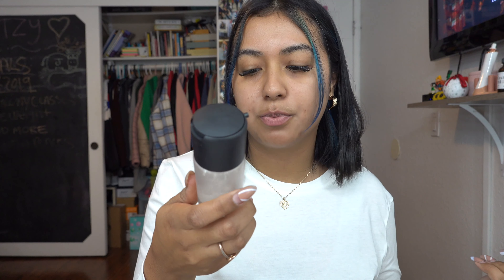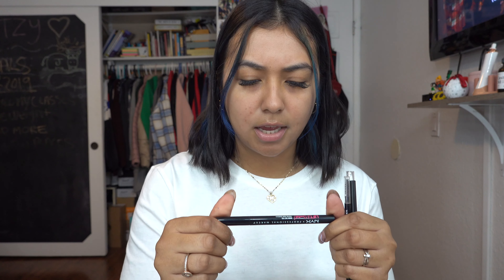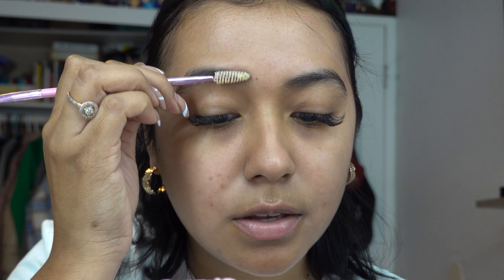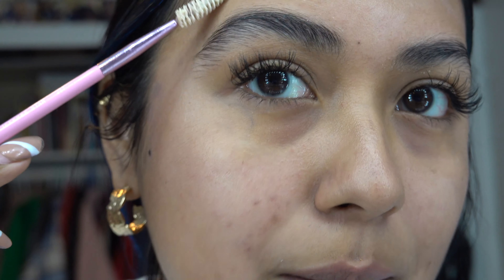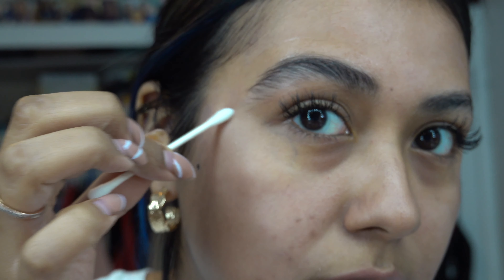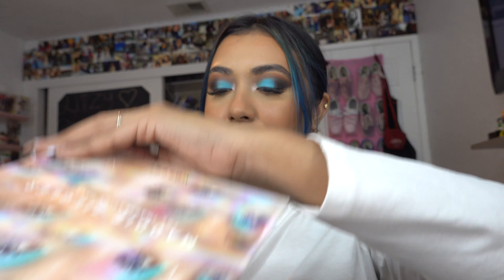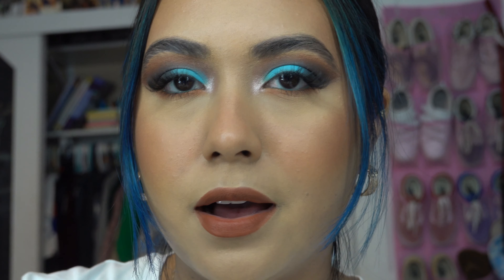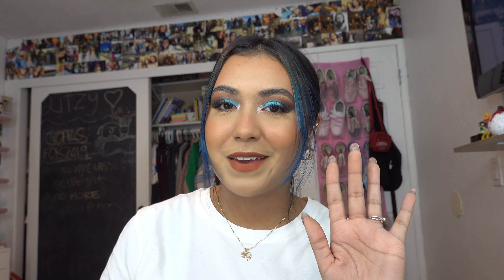Trying to tame my quarantine brows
HAPPY NEW YEAR GUYS SORRY I’M LATE

So this brow routine is not my fave but I wanted to post it anyways. My brows are just so messy and hard to deal with at the moment! BUT I will bring a new video when I perfect my brows ☺️

Thank you for to everyone who watched my video ! Love you guys and I wishing you a happy and blessed year !

New video will be up Tuesday !!